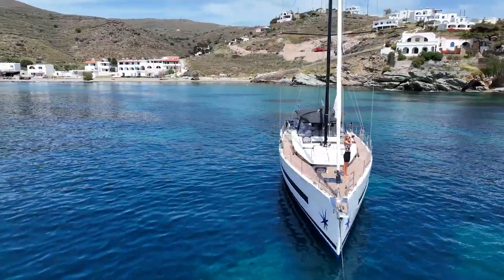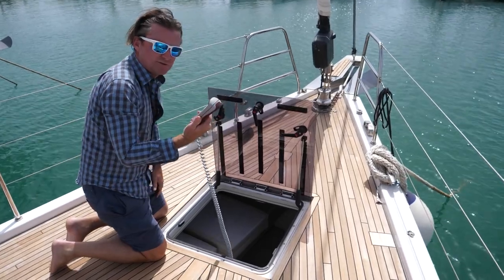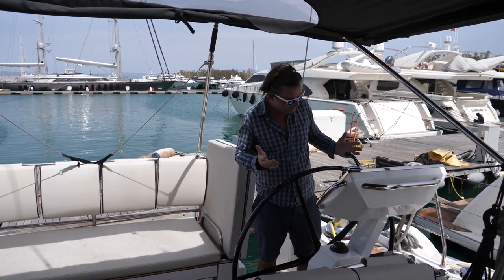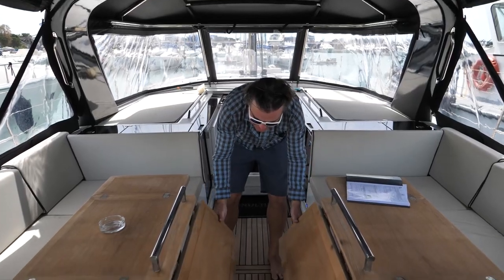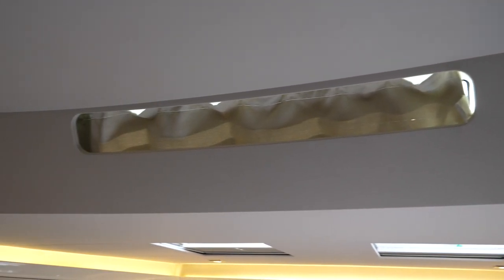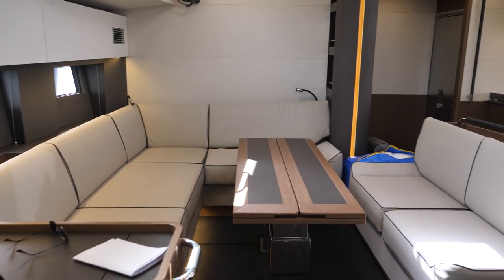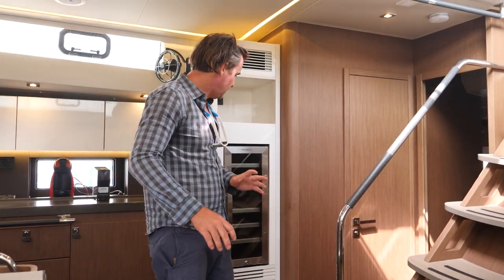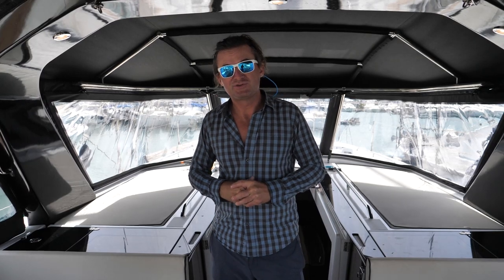Beneteau Oceanis 62 Sailing Yacht Tour - Penultimo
We give you a tour of the amazing Beneteau Oceanis 62 Yacht we are currently sailing in the Greek Islands from Navigare Yachting.  and use coupon code "DOODLE" for $300 of your next charter!